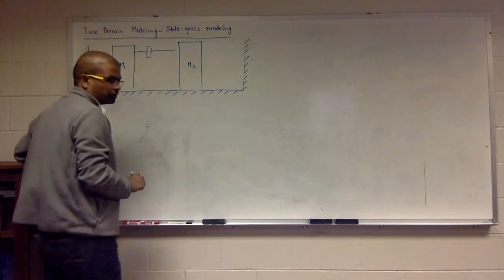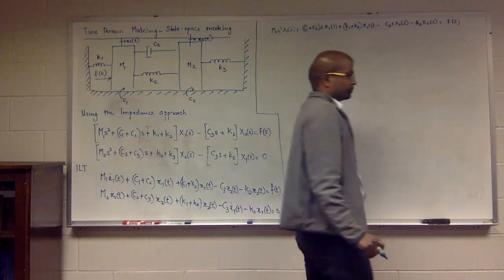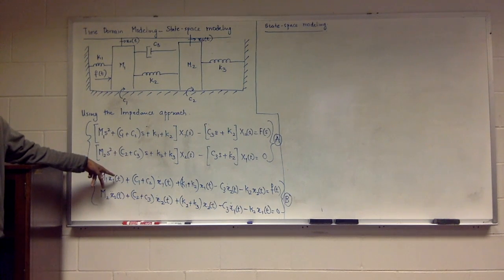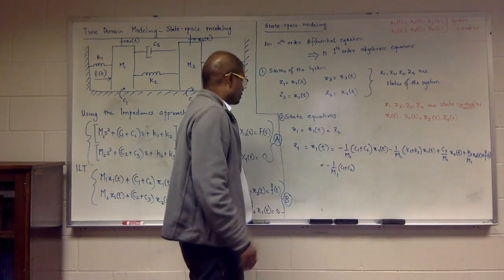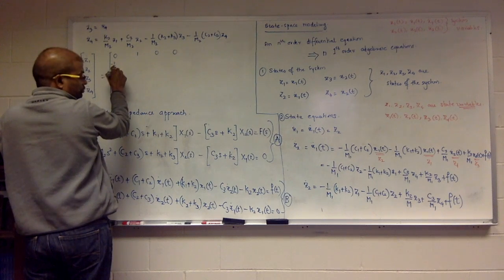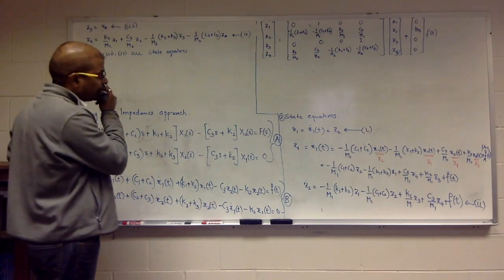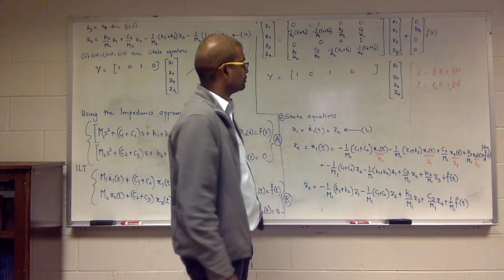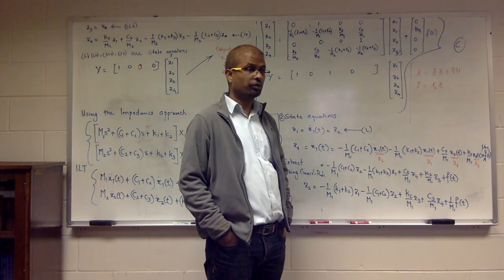AENG_0460_AutoFlightControls_SP19_Jan24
This video is about 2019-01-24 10:07:54